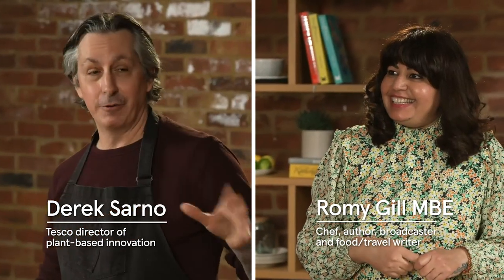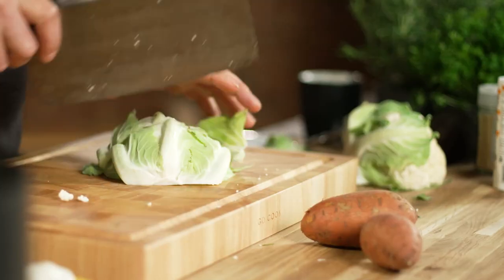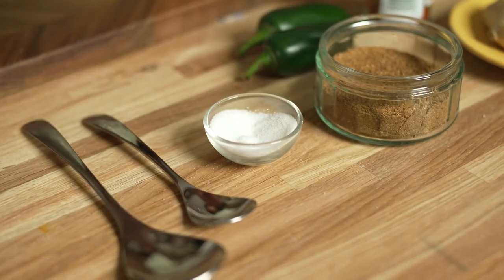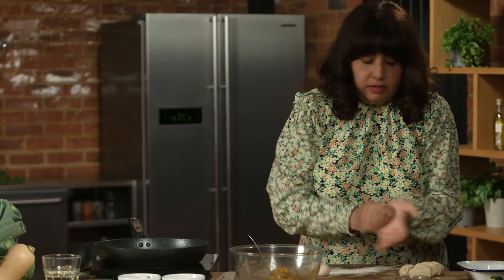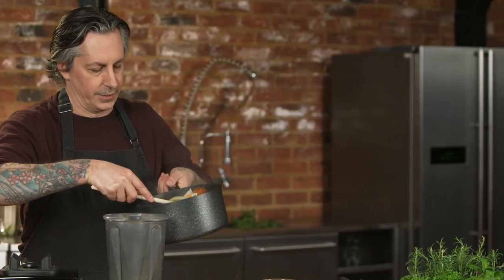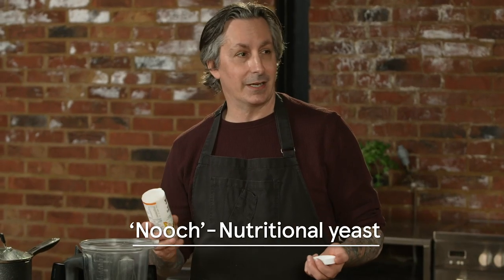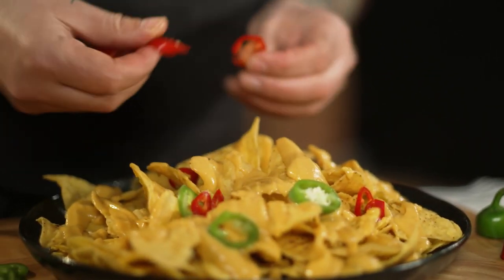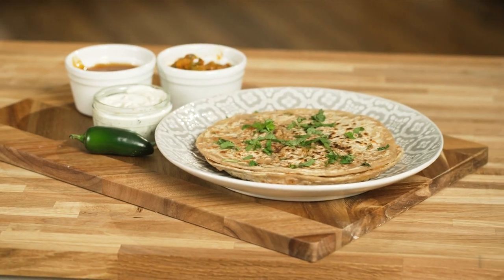What Can I Make With... Sweet Potato | Tesco Food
Are you someone who buys sweet potato every week but always makes the same thing? Why not mix it up?

We’ve enlisted the help of vegan superstar Derek Sarno and TV chef, Romy Gill to help give you some delicious, new and easy recipes for what to make with the humble sweet potato.